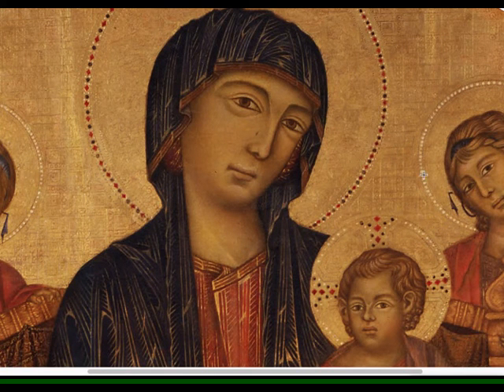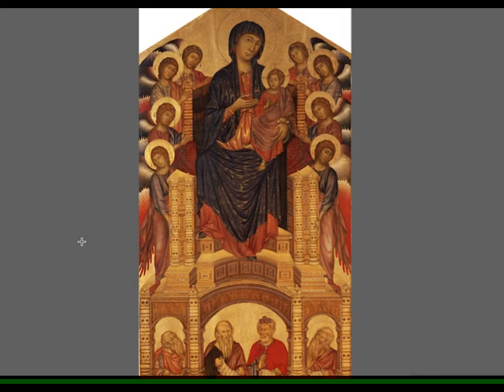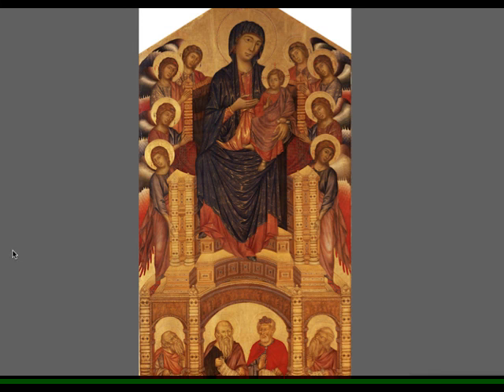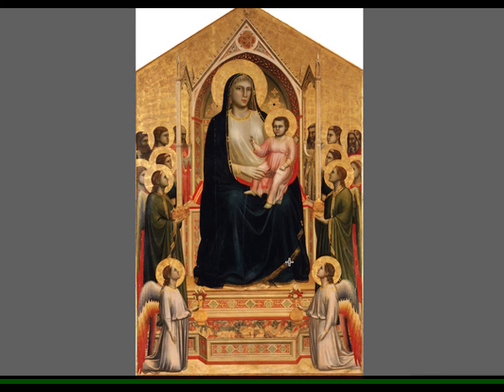Renaissance intro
This is the introduction to the Renaissance class. From your list of works this covers Cimabue and Giotto's Madonna and Child.